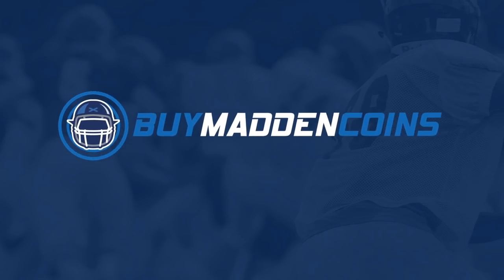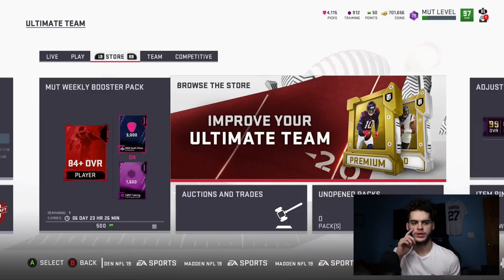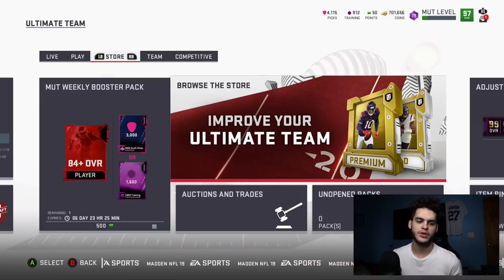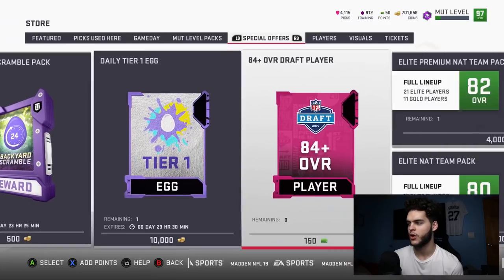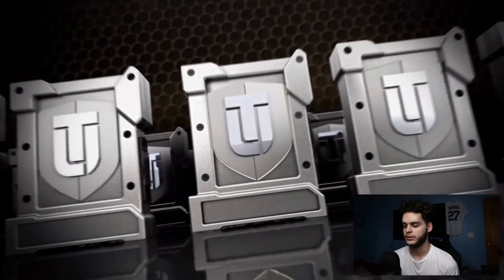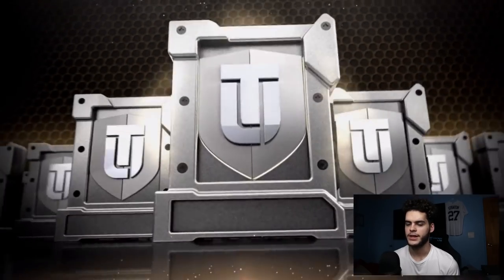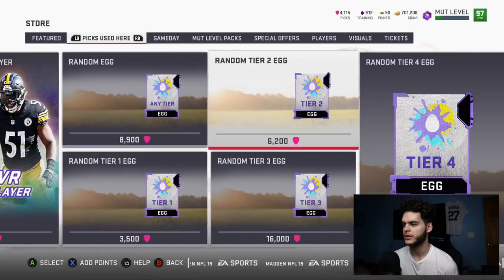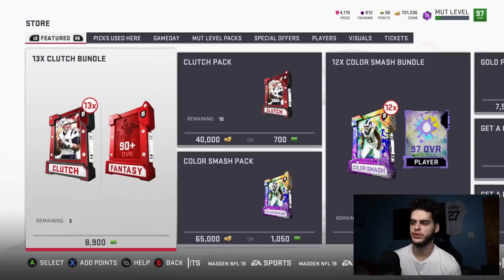SECRET EGG CODE REVEALED! BACKYARD SCRAMBLE CODE! | MADDEN 19 ULTIMATE TEAM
madden 19 code
madden 19 egg hunt
madden egg hunt
backyard scramble
backyard scramble code
madden 19 backyard scramble
secret egg code revealed